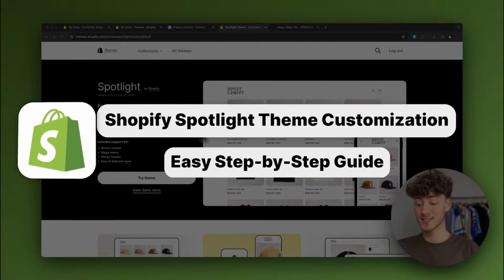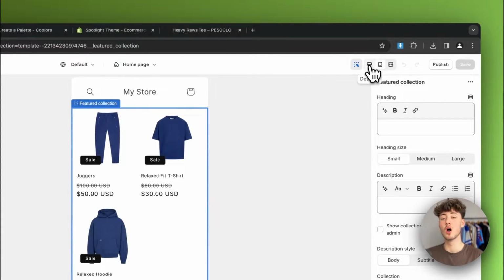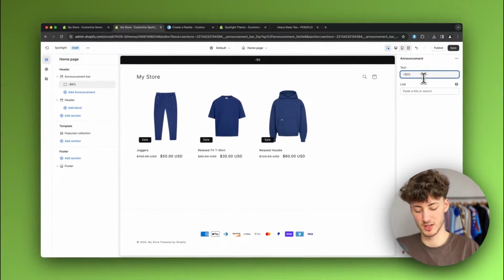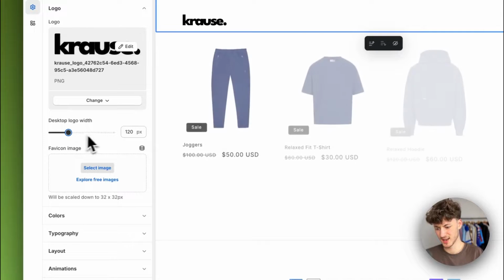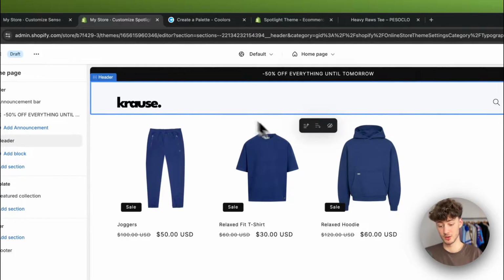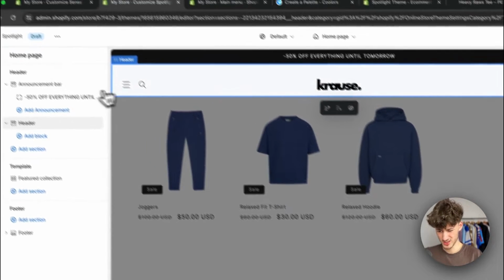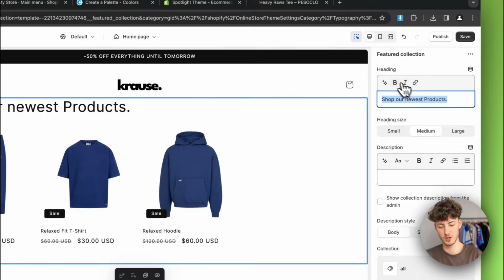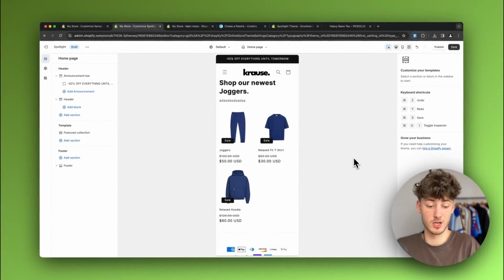Shopify Spotlight Theme Customization (2026 Step-by-Step Tutorial)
In this Shopify Spotlight Theme Customization Tutorial I will go over everything needed to successfully customize the Shopify Spotlight Theme for your needs!